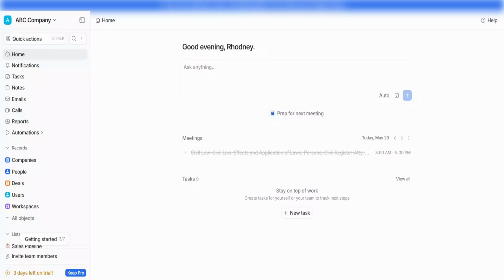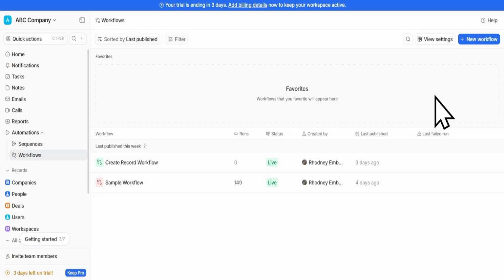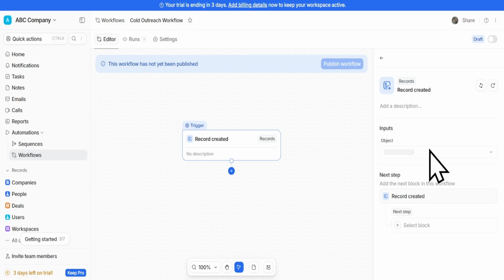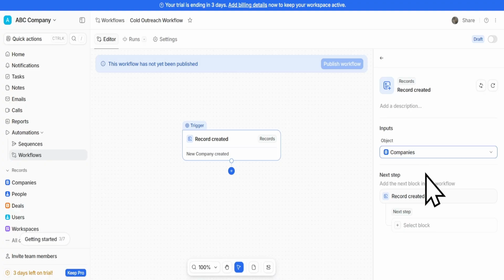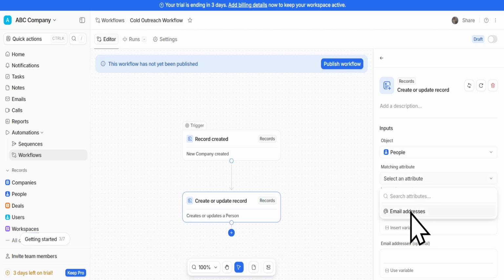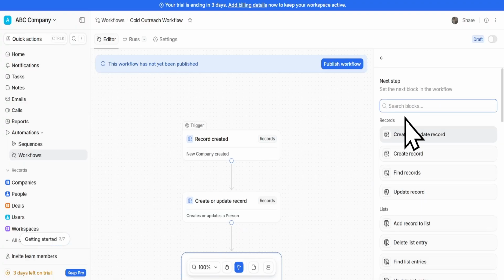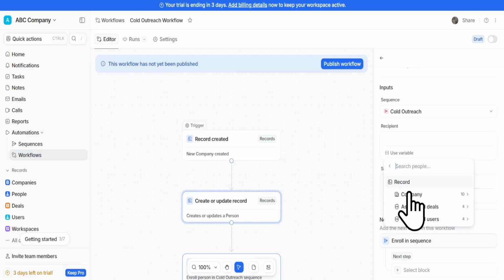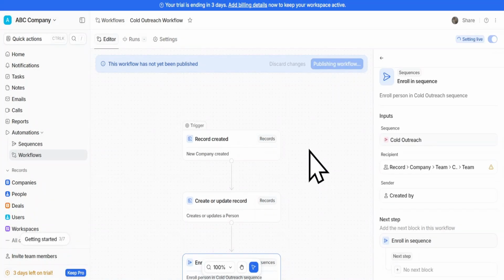How to Set Up Automated Follow Ups in Attio | Workflows Tutorial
In this tutorial, you'll learn how to set up automated follow ups in Attio so new leads are automatically enrolled into your email sequences.

Save time and ensure consistent outreach by connecting your workflows to cold email sequences.

Key Takeaways:
• Creating a Record Created workflow triggered on new Companies
• Using Create or Update Record to handle People contacts
• Enrolling contacts into an existing Sequence automatically
• Setting dynamic recipients and senders with variables

Put your lead follow-ups on autopilot with Attio automations.

💬 Comment: What sequence do you want to automate first?